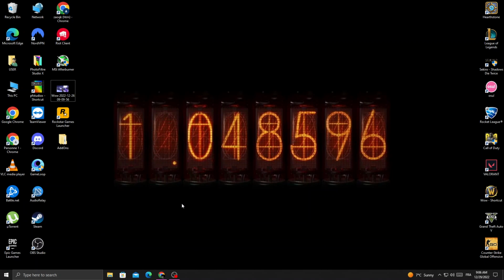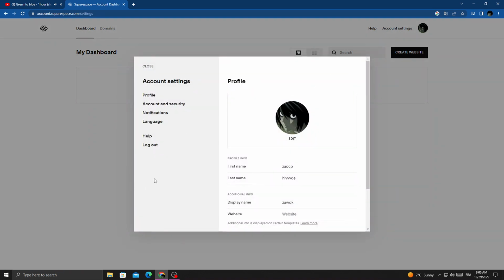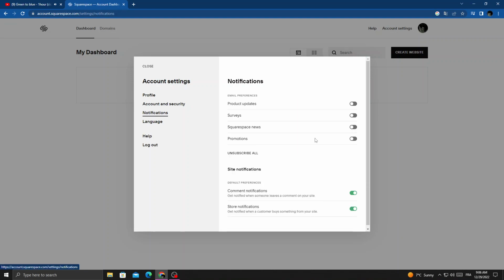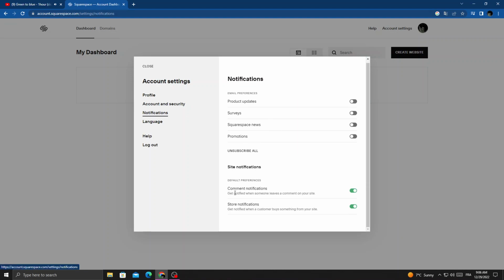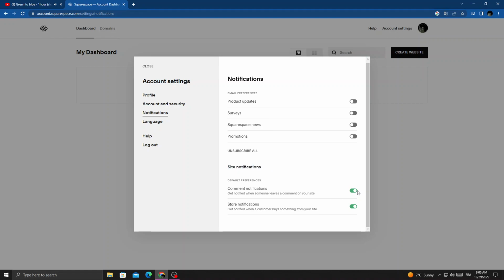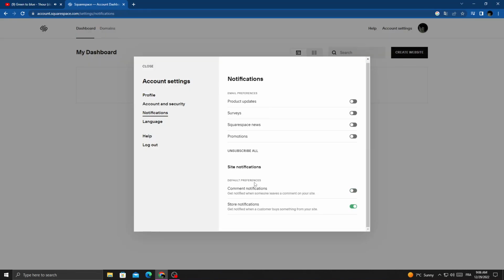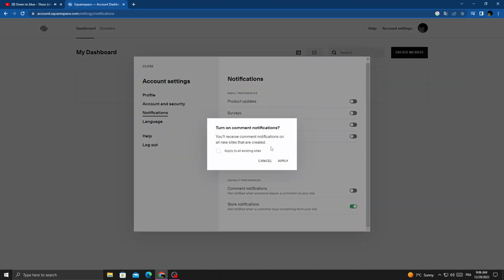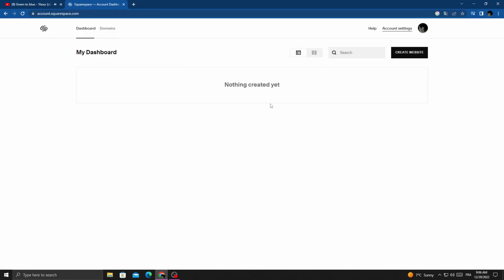How to Turn Off or on All Sites Notifications on Squarespace Easy and Quick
in this video we discuss :